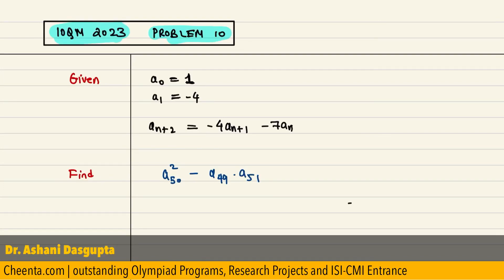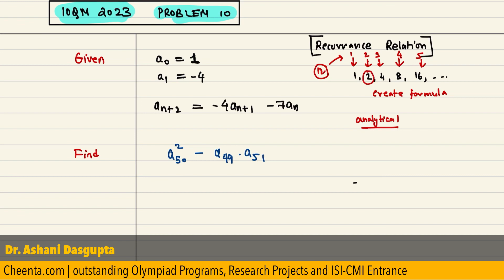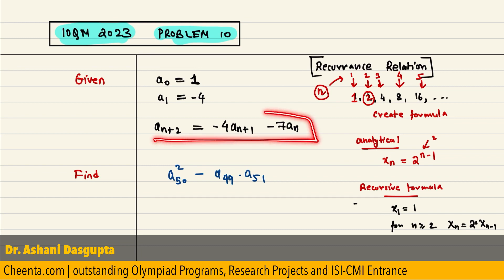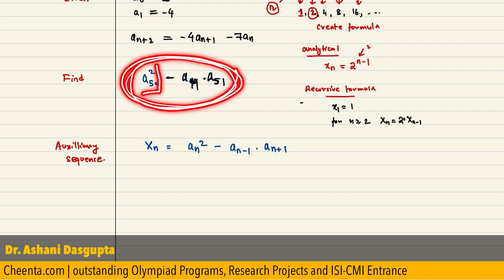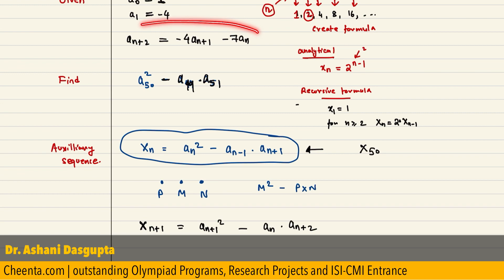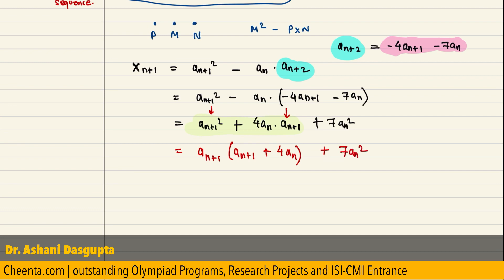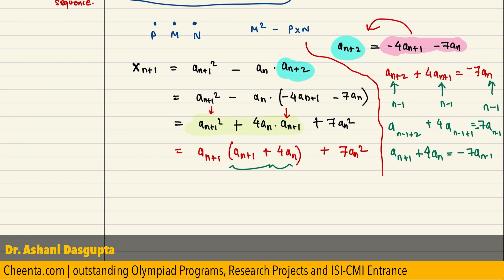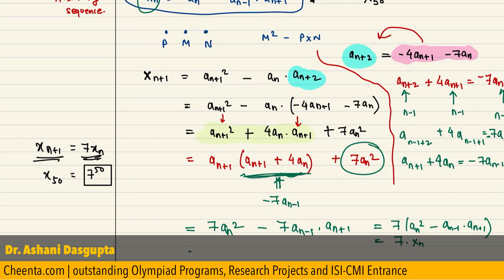IOQM 2023 Problem 10 | Recurrence Relation in Math Olympiad | PRMO